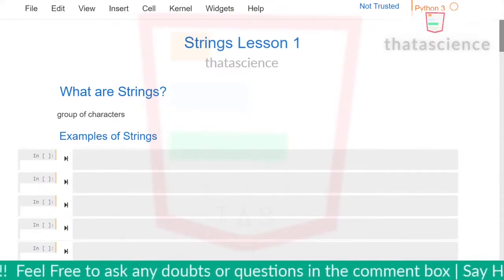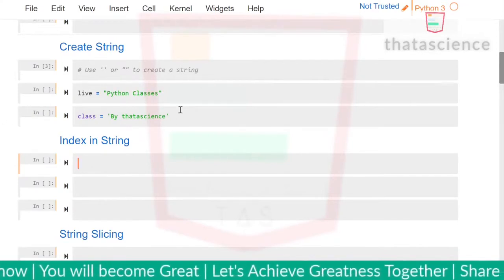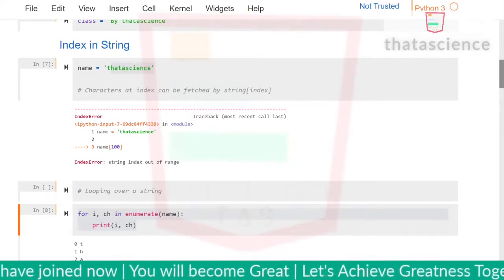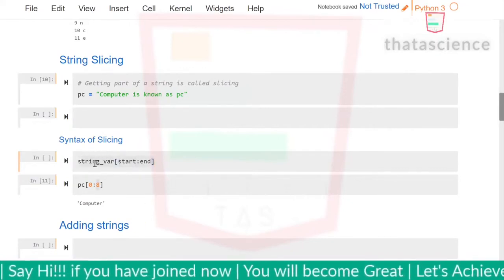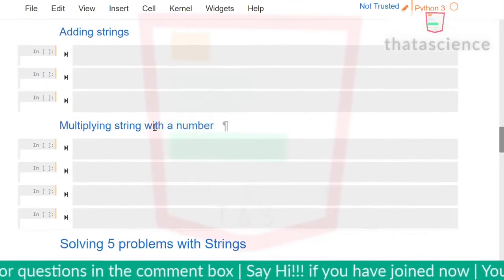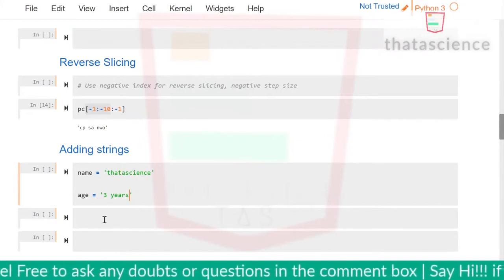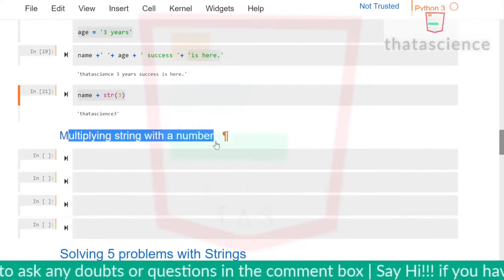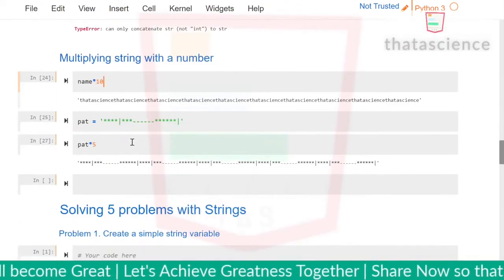Python Strings Tutorial | Python Tutorial for beginners (Creation | Slicing | Indexing and more)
Learn and master the strings in python By IITian Tutor. In this Python Strings Tutorial you learn about string creation, string indexing, string slicing,  reverse slicing, concatenation and multiplication of string by a number.

These concepts are important to have a solid foundation of strings. In the subsequent Python Strings tutorials we will build on top of these concepts and take you to an advanced level in python strings.

0:00 - Introduction

0:10 - Summary of the tutorial

0:25 - What are strings?

01:38 - How to create a  string in python?

02:24 - Indexing in Python Strings

05:58 - String Slicing in Python

10:41 - Reverse Slicing

13:37 - Add Strings (String concatenation)

16:57 - Multiplying String with a number.

19:29 - Conclusion and Thanks.

This is a clip from our Live Classes. Attend the Free Live Python Classes to learn more advanced topics and also get tips and tricks by the master along with hands on problem solving.

Free Live Python Classes By IIT BOMBAY alumnus.

Attend the live classes for free and become great at coding.